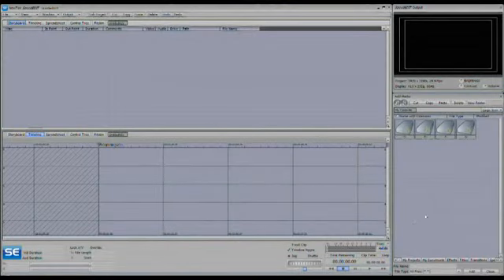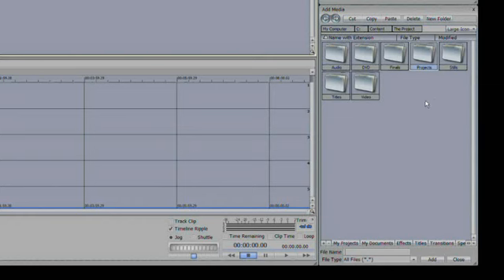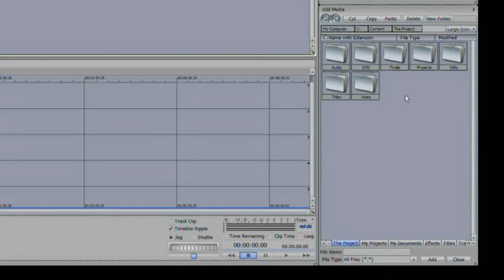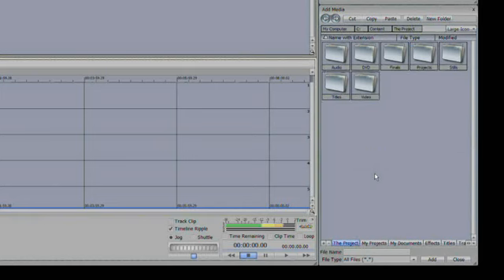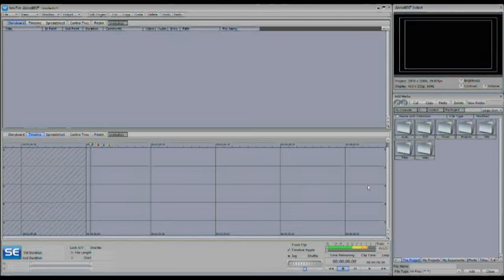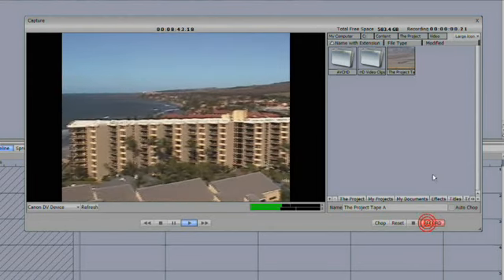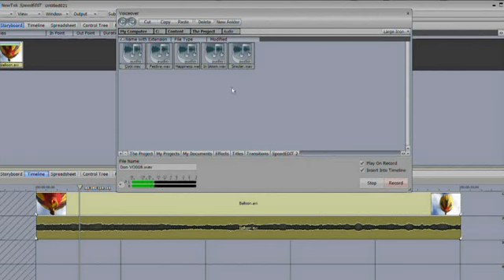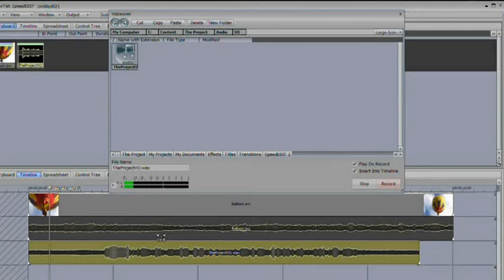SpeedEDIT 2 Training Part 2: Capture and Import